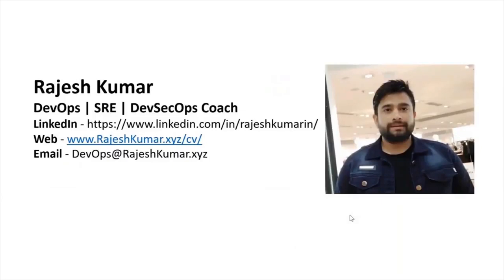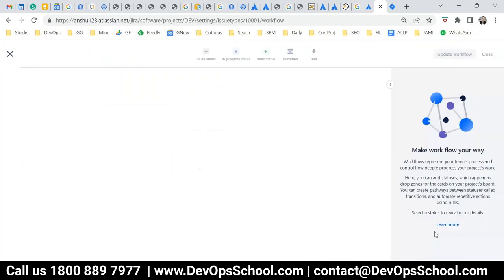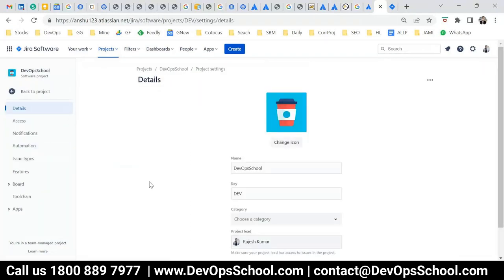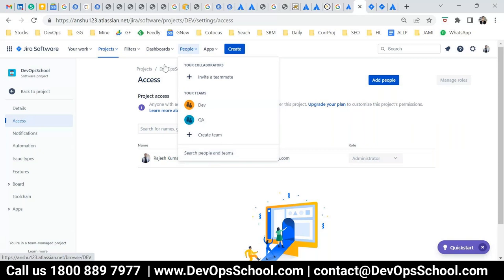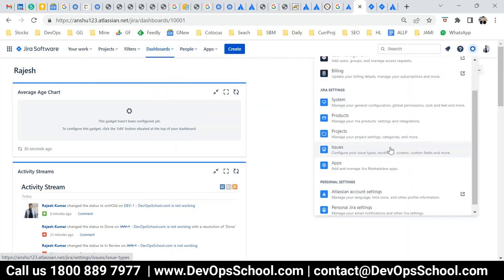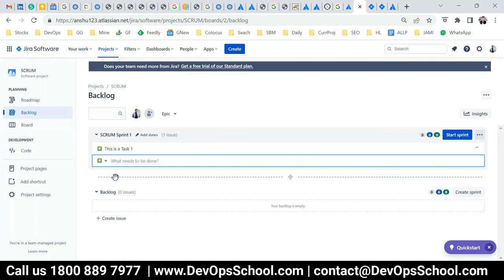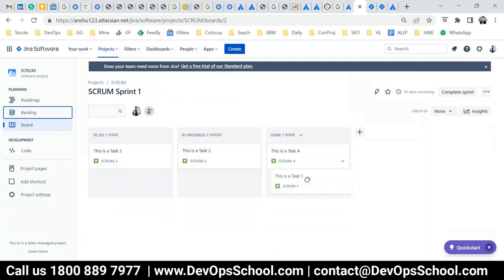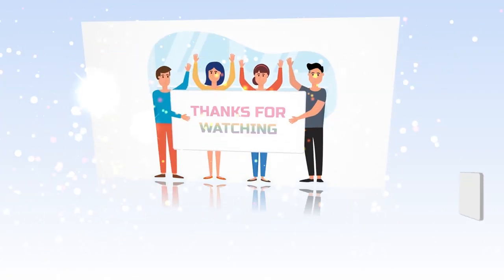Jira Fundamental Tutorials for Beginners Part 3 Out 3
👉 Review current sprint progress and identify any blockers.
👉 Discuss upcoming sprint goals and plan work accordingly.
👉 Assign tasks and sub-tasks to team members.
👉 Review any completed work and update the project status.
👉 Discuss any issues that arose during the previous sprint and how they were resolved.
👉 Review the backlog and prioritize any new or existing items.
👉 Assess project risks and develop mitigation strategies.
👉 Review any changes in project scope or requirements.
👉 Discuss any dependencies and ensure they are being managed effectively.
👉 Review any upcoming deadlines and plan accordingly.
👉 Discuss any relevant project metrics and KPIs.
👉 Review any customer feedback and take necessary actions.
👉 Assign any necessary follow-up actions or tasks.
👉 Review any project documentation or other relevant materials.
👉 Review any outstanding support tickets or bug reports.
👉 Evaluate team performance and identify any areas for improvement.
👉 Review any team training needs and plan accordingly.
👉 Discuss any team morale or interpersonal issues.
👉 Review any new tools or technologies that could improve project outcomes.
👉 End meeting with a summary of the decisions made and any next steps to be taken.

Top 10 Certifications in the world
1. DevOps Certified Professionals (DCP)

2. Site Reliability Engineering Certified Professionals (SRECP)

3. DevSecOps Certified Professionals (DSOCP)

4. Master in DevOps Engineering (MDE)

5. Kubernetes Certified Administrator & Developer (KCAD)

6. GitOps Certified Professional (GOCP)

7. Master in Observability Engineering (MOE)

8. MLOps Certified

9. DataOps Certified Professional (DOCP)

10. AiOps Certified Professional (AIOCP)